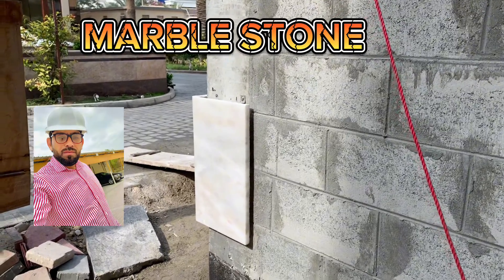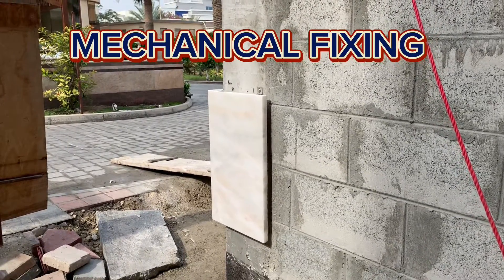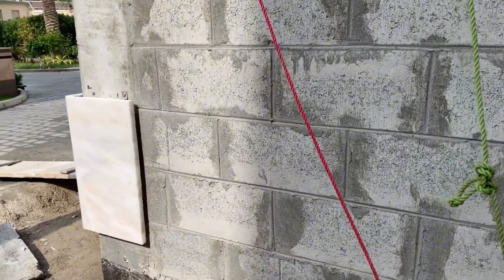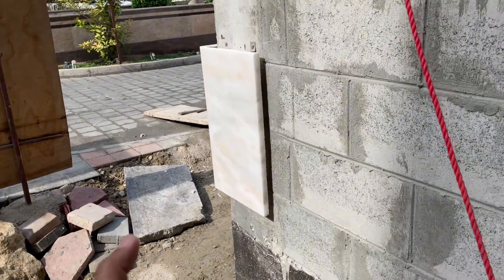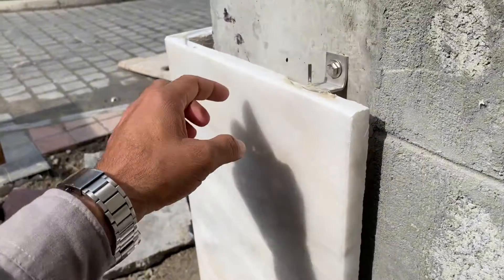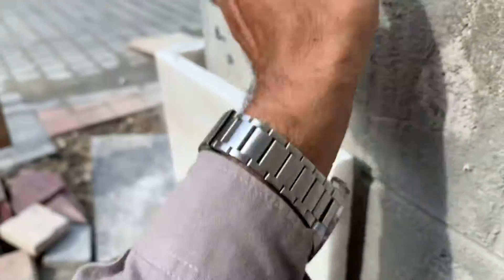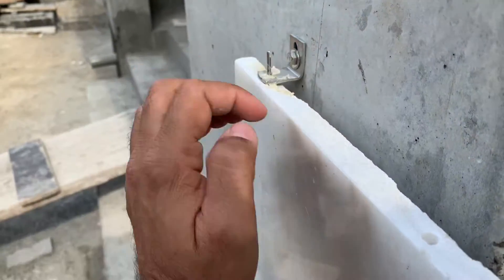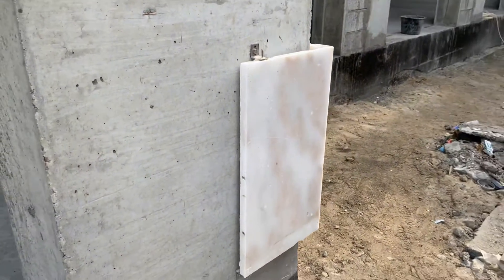Stone Mechanical Fixing | Natural stone cladding | Marble fixing